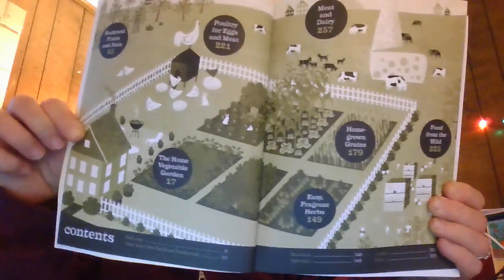Start Your Own Backyard Homestead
Remember, you can start homesteading no matter where you are.